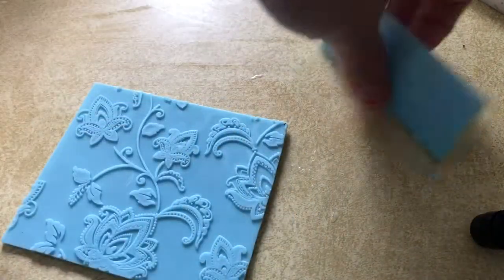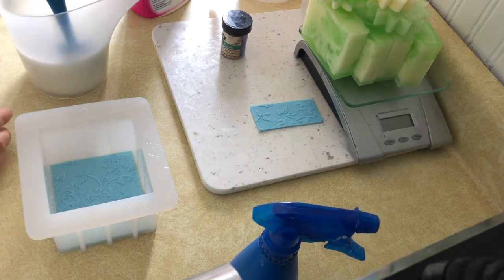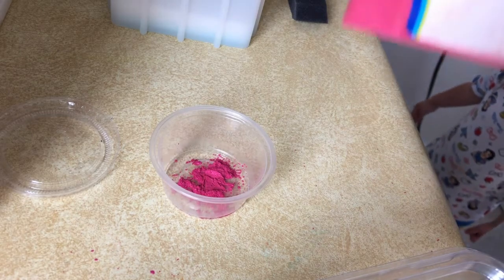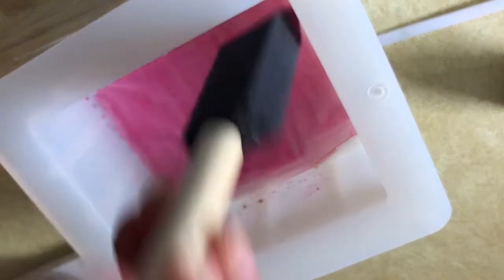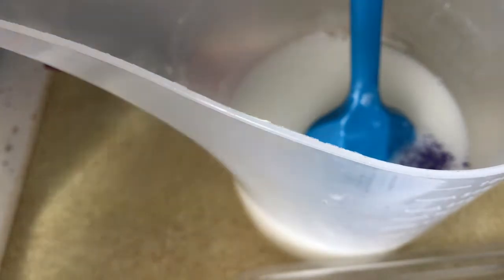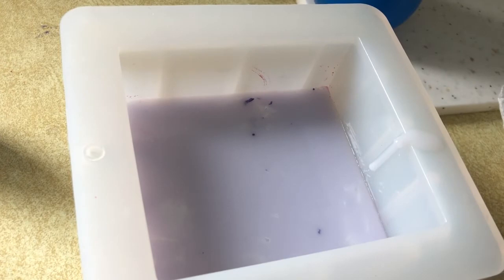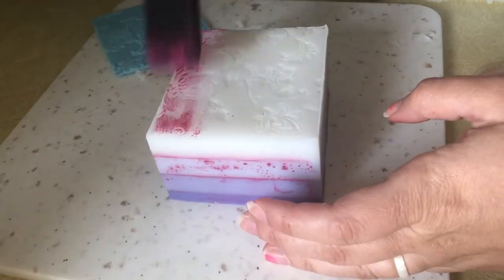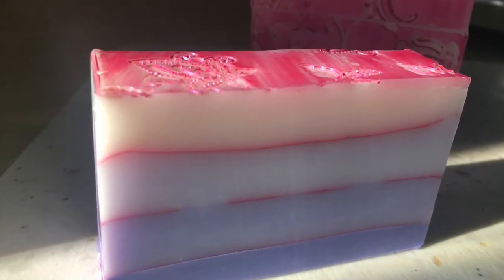Making pencil thin mica lines with melt and pour soap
Learning how to make pencil thin mica lines in melt and pour soap is super easy.  I also show you the easiest ways to layer melt and pour soap for a cute ombre effect.  To really elevate the soap design I also use a lace pattern for the top of the soap.

These are handmade by me to color melt and pour soap!